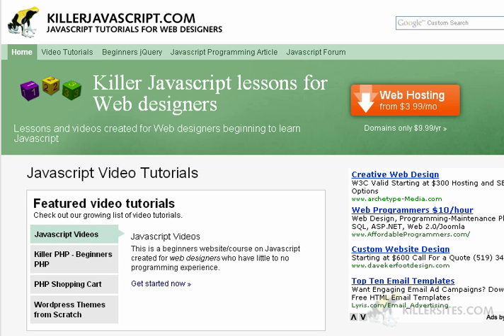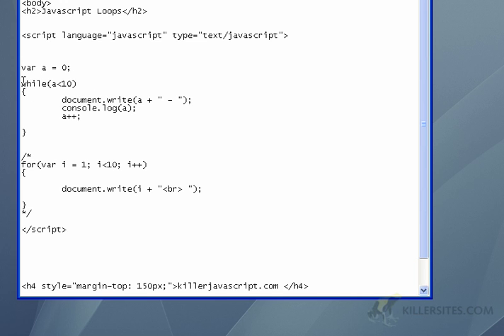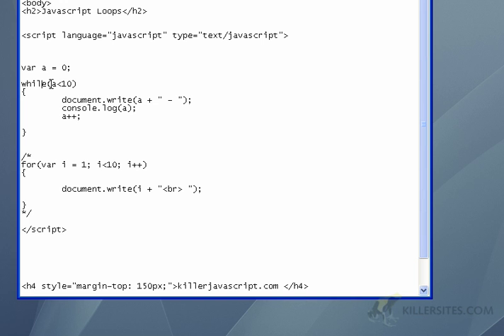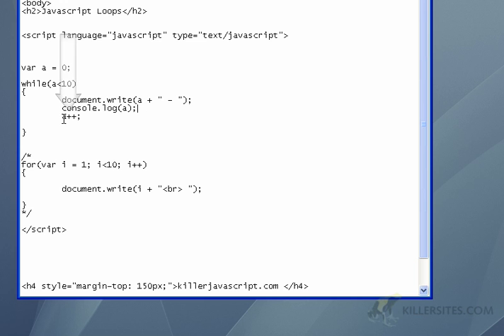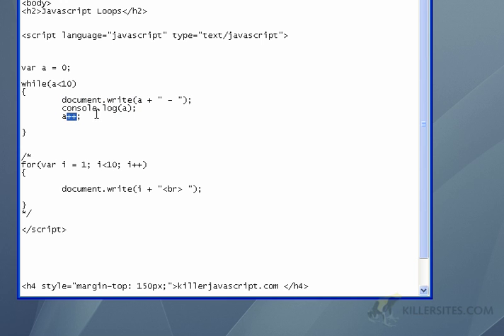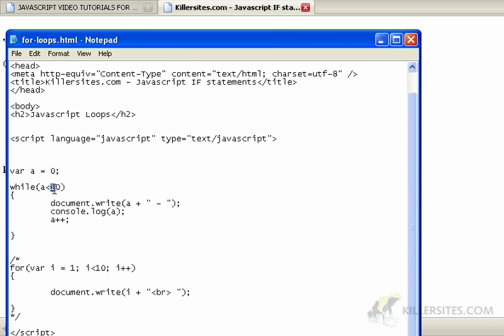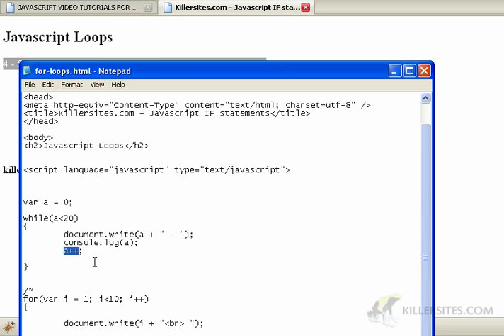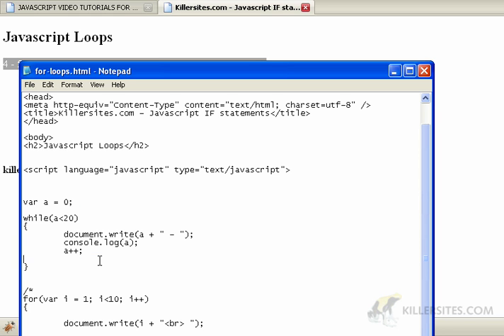Beginner's Javascript - Loops Part 1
From our Beginner's Javascript course, this is the first video tutorial in a series, where we explain "looping" in Javascript.